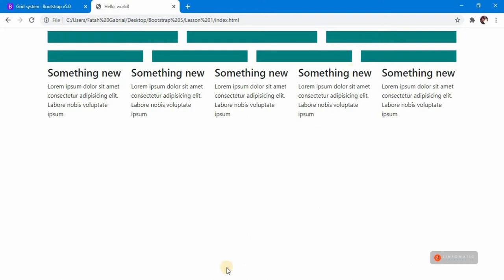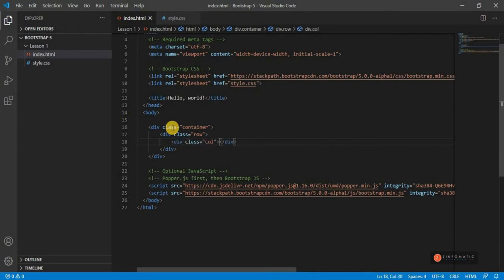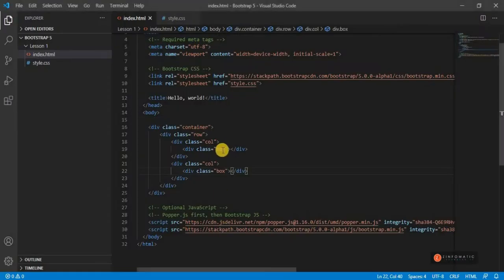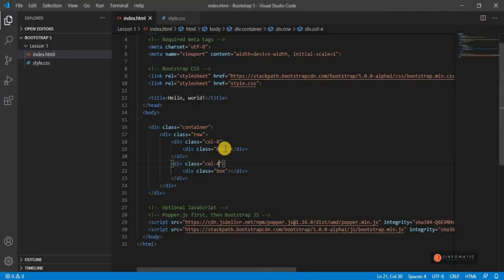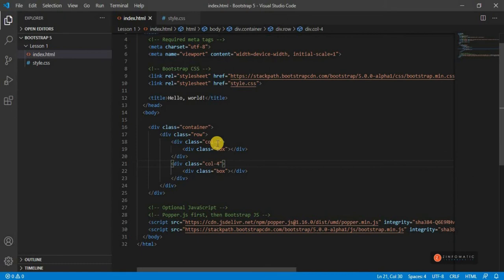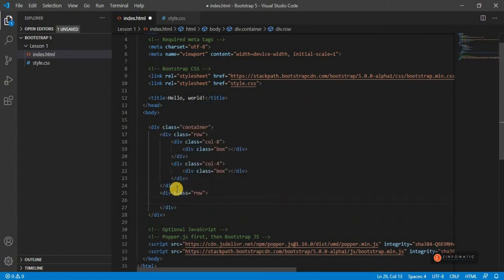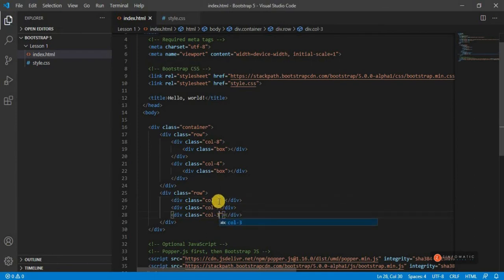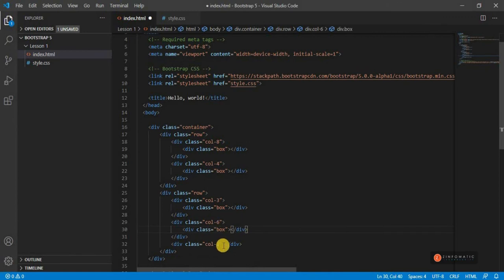4 Grids Part 2